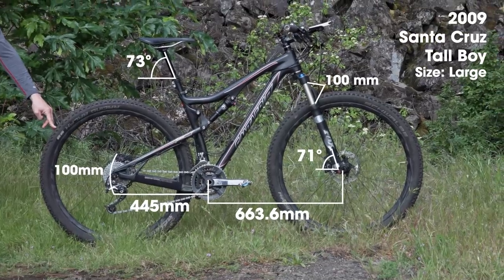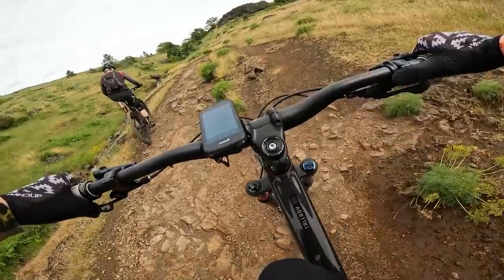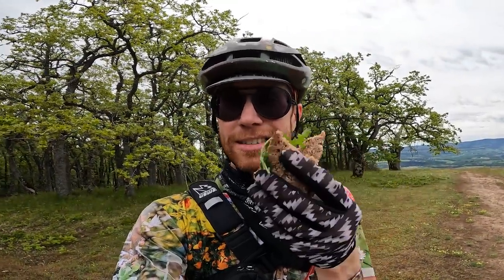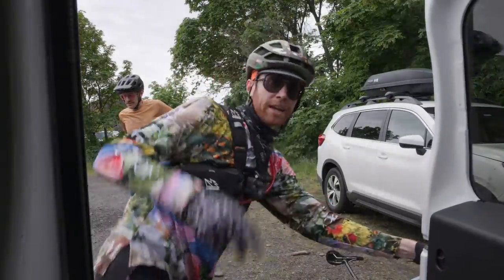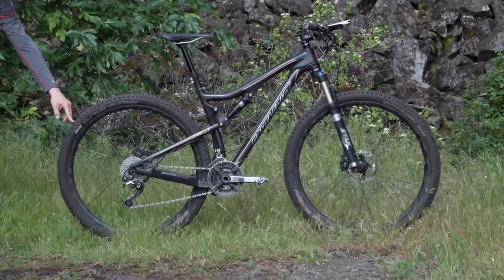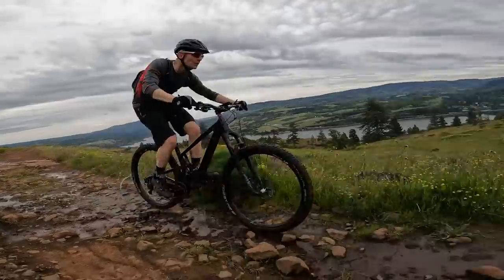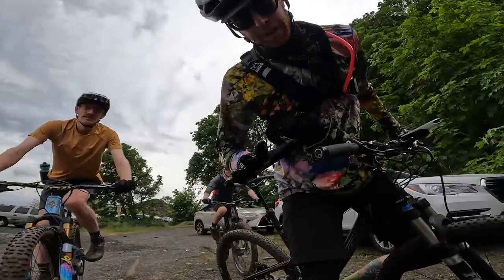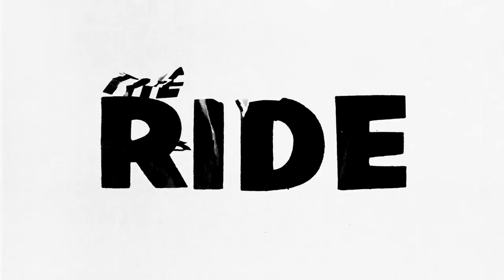Vintage MTB vs New MTB | Santa Cruz Tall Boy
Retro vs Modern: Same Mountain Bike with over a Decade of innovation.
Shout out The Pros Closet for supporting this weeks video

-Host info -
Dustin Klein: Working Artist, Lifestyle Cyclist, Maker.